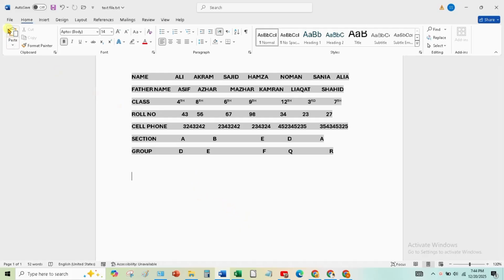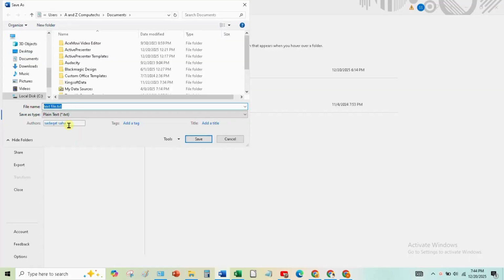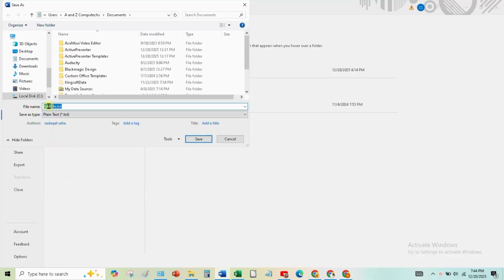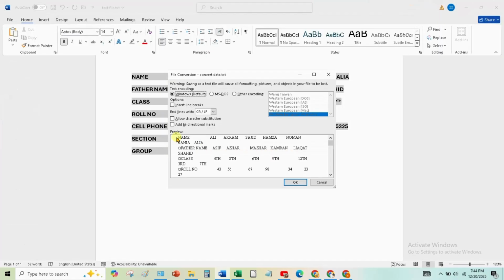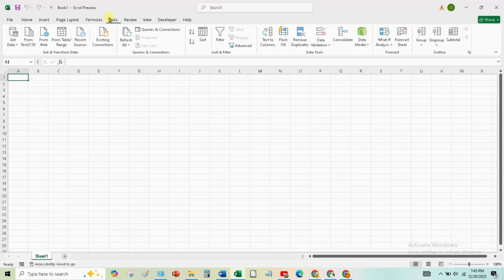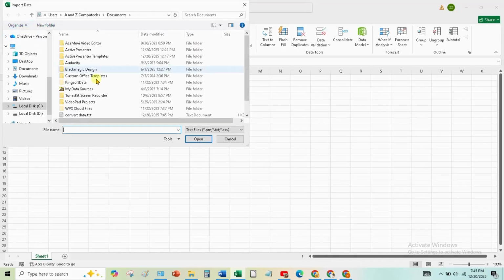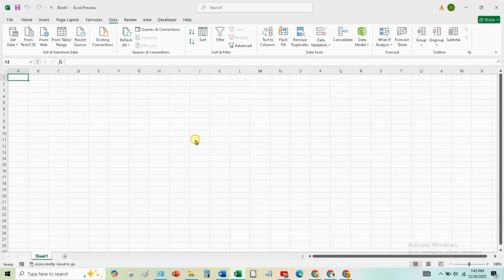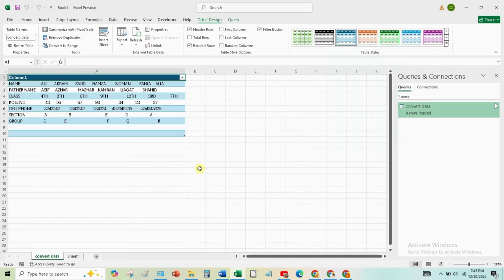How to copy from Word to Excel file |How to transfer file word to excel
TECH-IELA SHAH